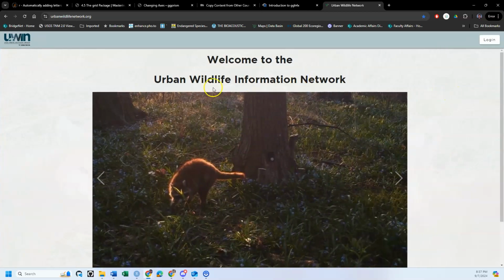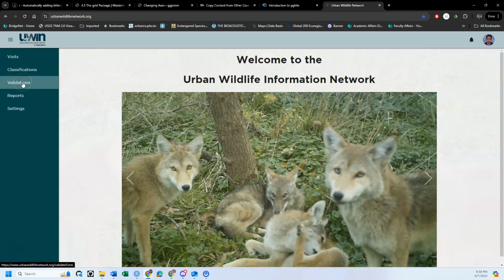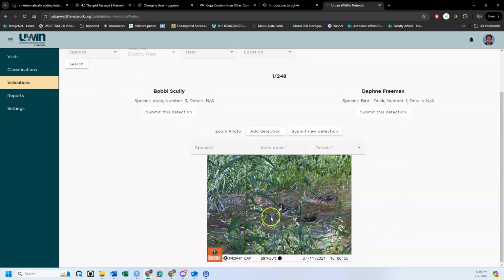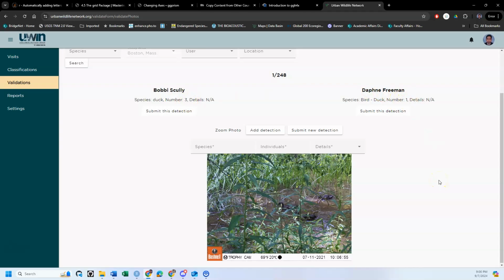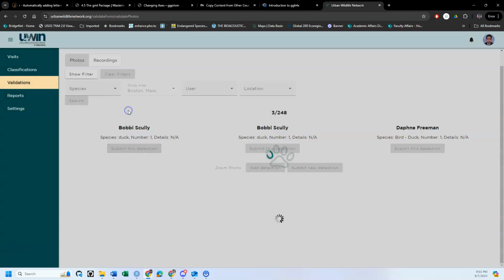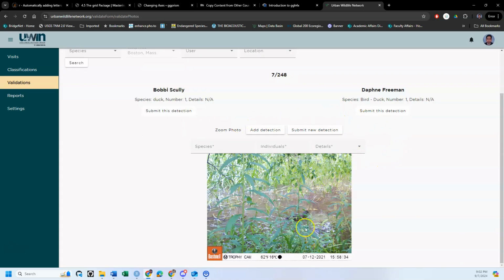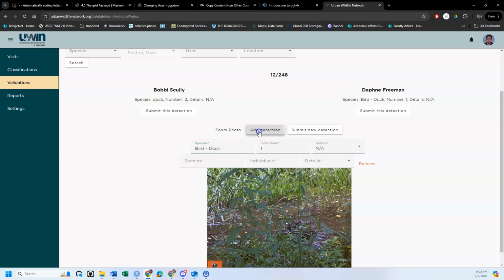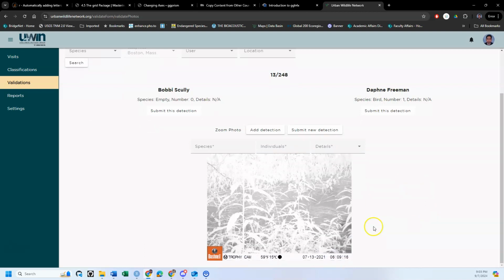UWIN photo validation